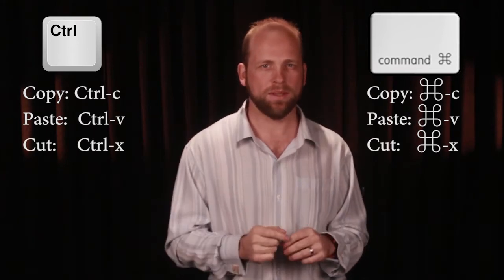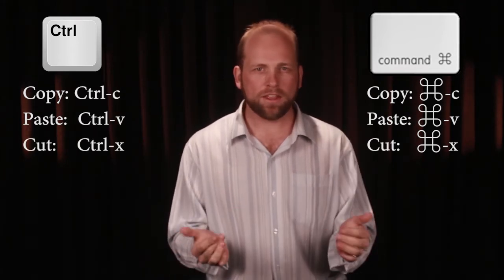Win a week when you use your keyboard HTiptT #27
Using your mouse takes too much time and lowers your productivity. Our IT Guru and productivity master will literally save you minutes each day. And these five keyboard shortcuts will buy back an entire week of time over 1 year.  If you are using your mouse to switch between programs, deploy functions, find and replace, take screen shots and alter text, STOP it now there is an easier way.